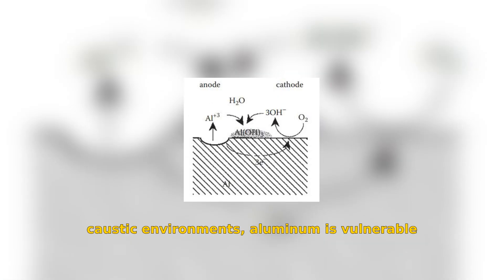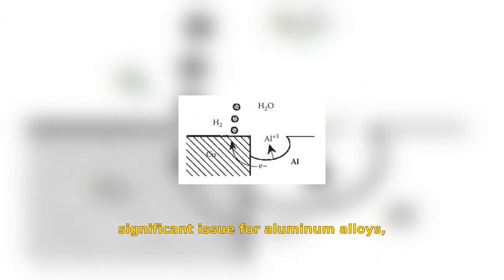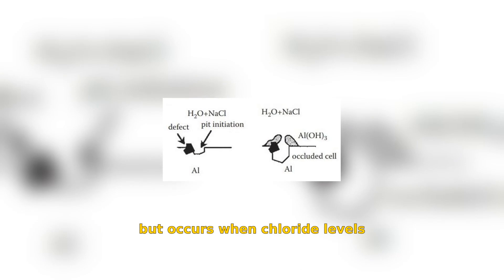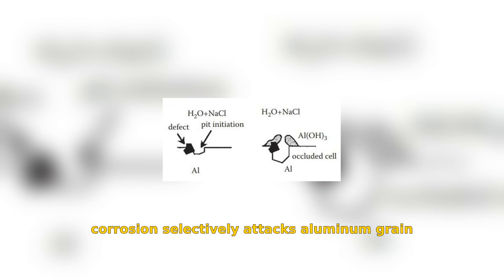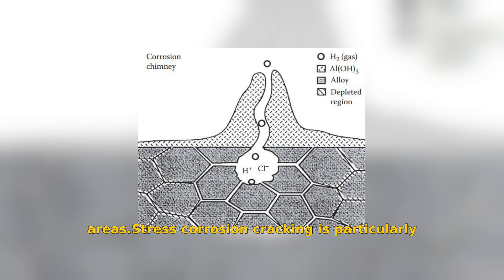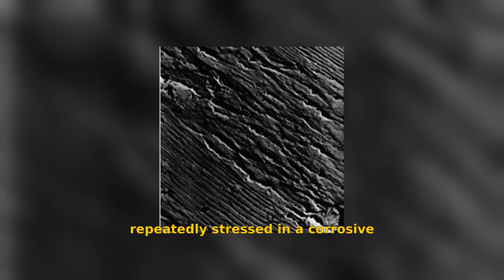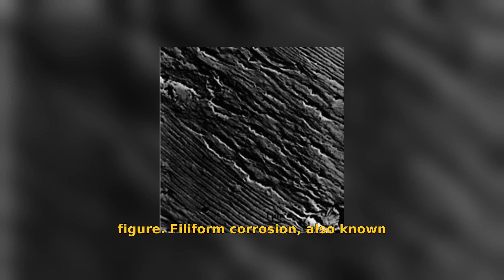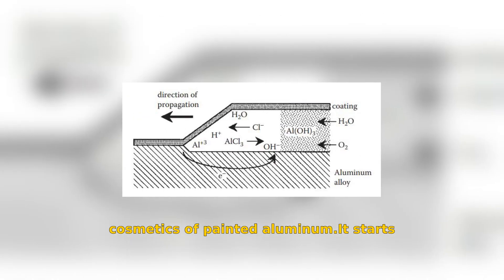Corrosion of Aluminum: what and why?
Corrosion of Aluminum and Its Alloys / T. David Burleigh // Encyclopedia of Aluminum and Its Alloys - 2019